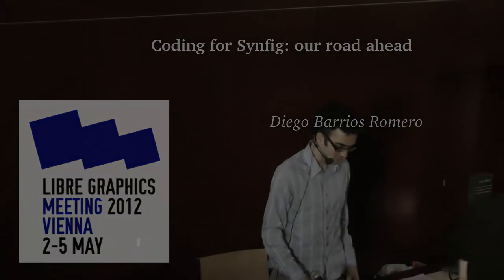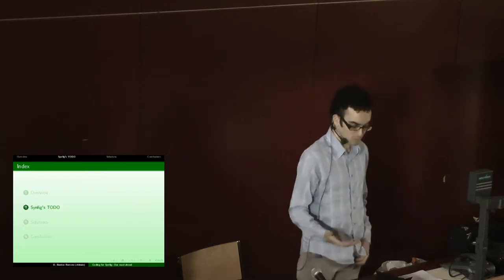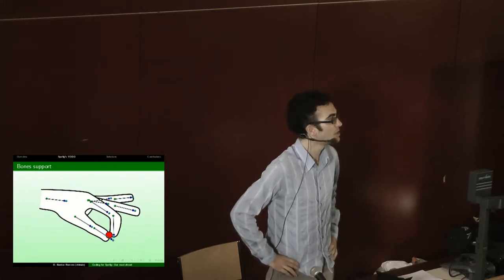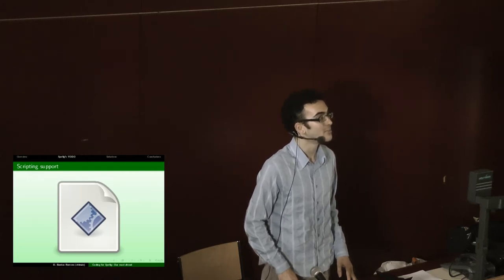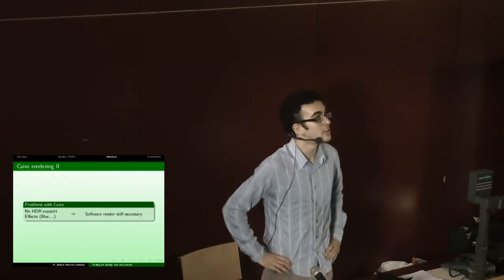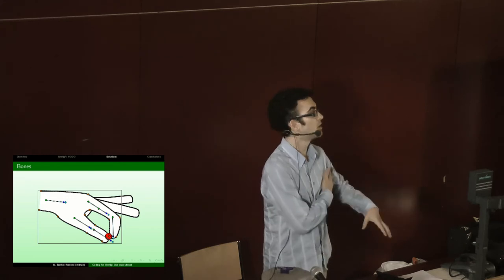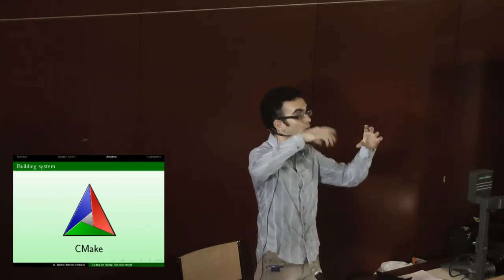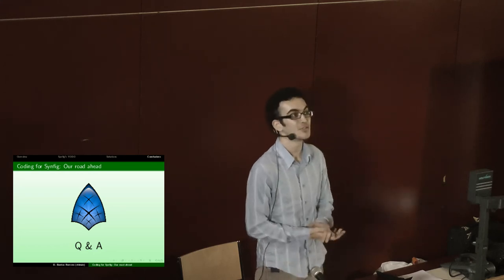Diego Barrios Romero: Coding for Synfig, Our road ahead